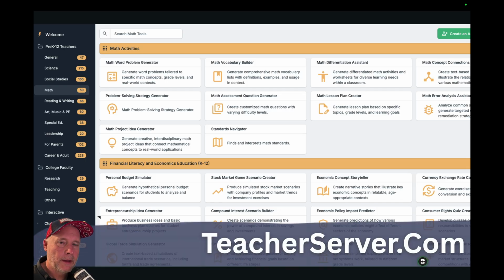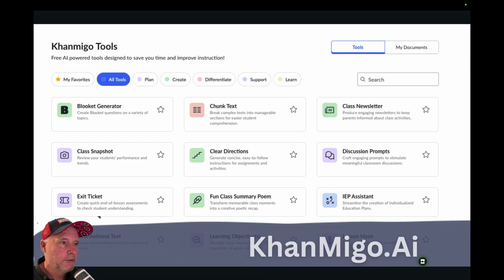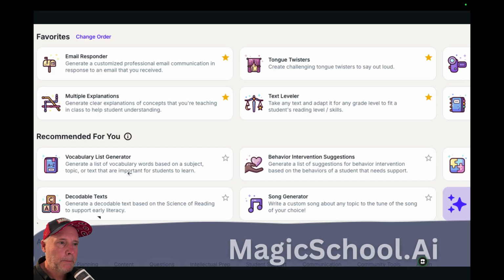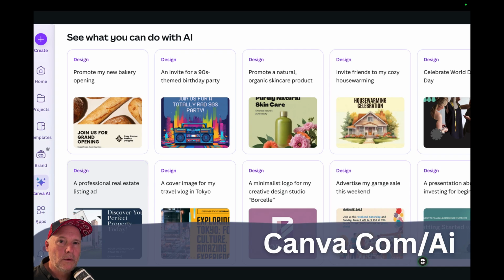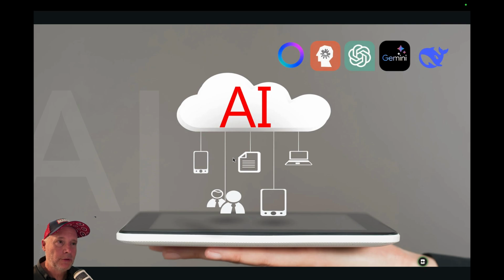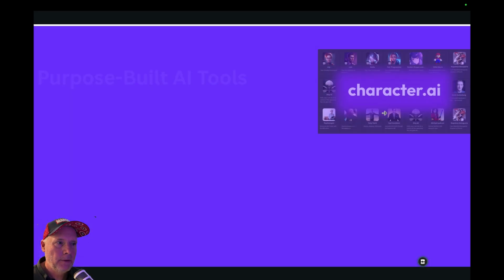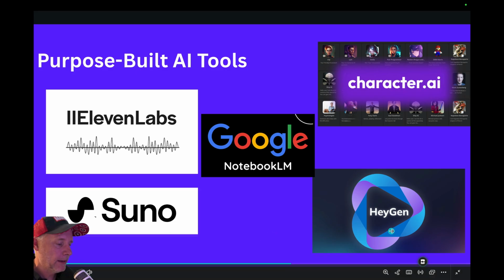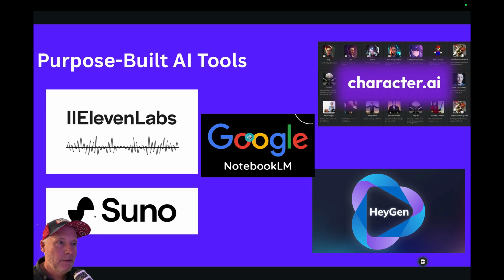AI Platforms for Educators with Michael Boll